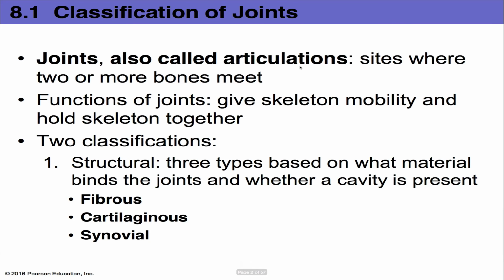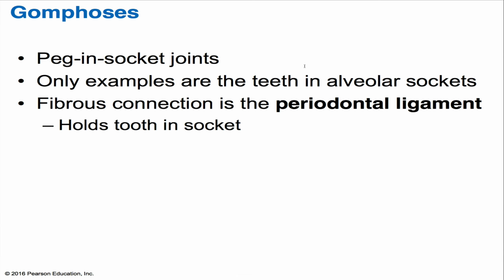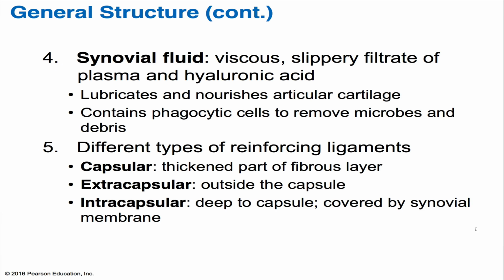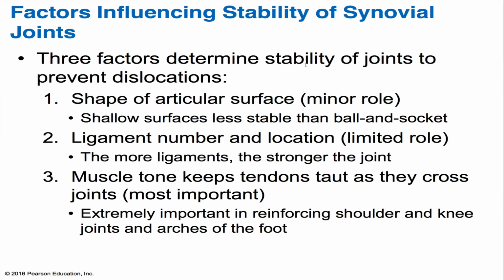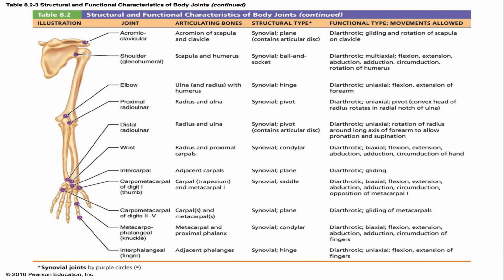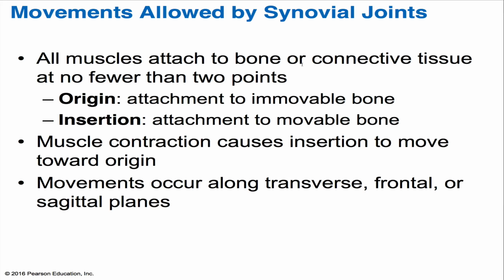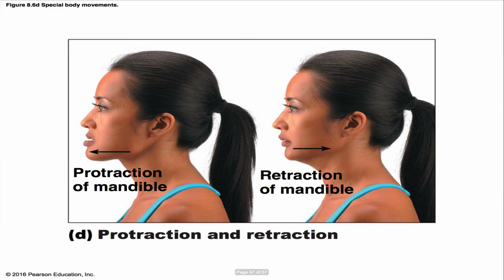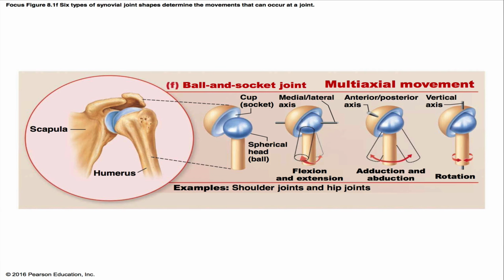Anatomy & Physiology Chapter 8 Lecture Part A : Joints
Anatomy & Physiology Chapter 8 Lecture: Joints

Topics Covered:
Classification of joints
Articulations
Structural classification of joints
Fibrous joint
Cartilaginous joint
Synovial joint
Functional Classification of joints
Synarthroses
Amphiarthroses
Diarthroses
Types of Fibrous Joints
Sutures
Syndesmoses
Gomphoses
Synostoses
Peridontal ligament
Synchondroses
Symphyses
Symphysis
Characteristics of Synovial Joints
Articular Cartilage
Joint Cavity/Synovial Cavity
Articular Capsule/Joint Capsule
Fibrous layer
Synovial Membrane
Synovial Fluid
Types of reinforcing ligaments
Capsular ligament
Extracapsular ligament
Intracapsular ligament
Bursae
Tendon Sheaths
Three Factors determine joint stability
Movements allowed by synovial joints
Origin
Insertion
Nonaxial
Uniaxial
Biaxial
Multiaxial
gliding joint movement
Angular joint movements
Rotation of joint
Flexion, extension and hyper extension
Abduction, adduction and circumduction
Supination and Pronation
Dorsiflexion and plantar flexion
Inversion and Eversion
protraction and retraction
elevation and depression
opposition
Types of Synovial joints
Plane Joint
Hinge joint
Pivot Joint
Condylar joint
Saddle Joint
Ball-and-socket joint